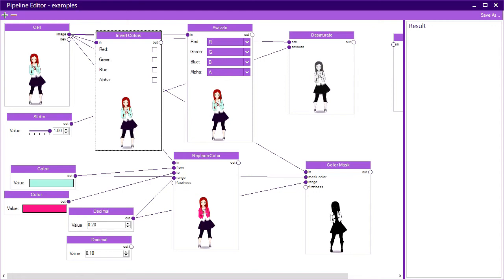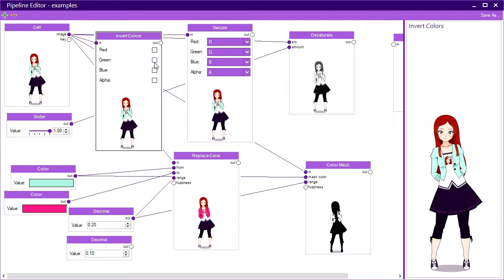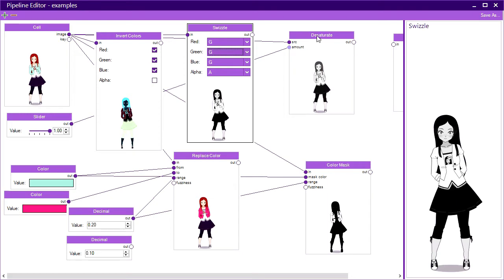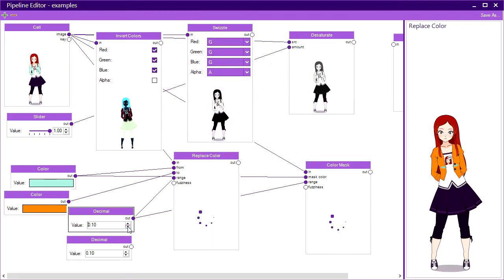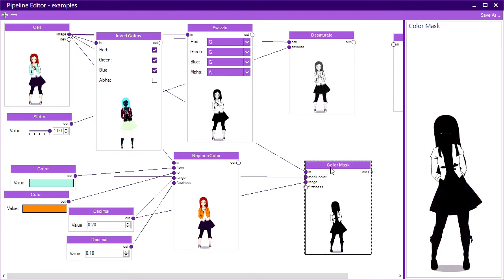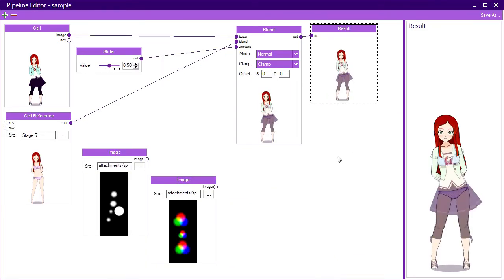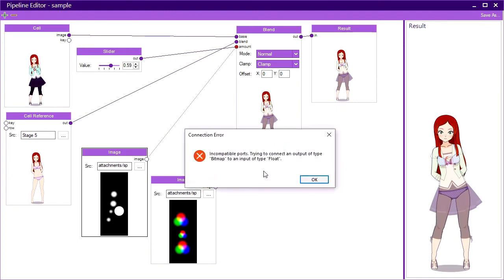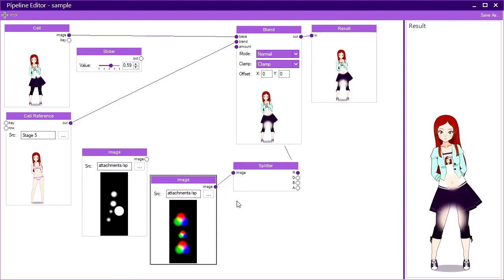Programmable Image Import Pipeline - Advanced Nodes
Covers miscellaneous, advanced features of the import pipeline that did not have a use during the main tutorials.